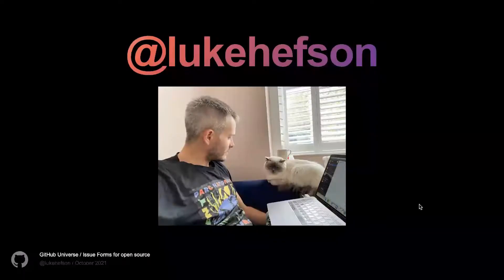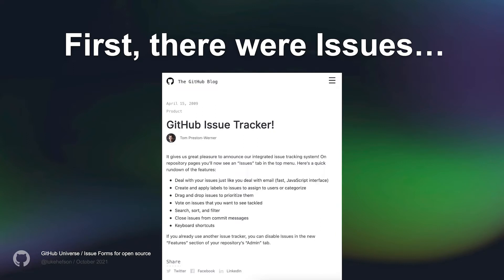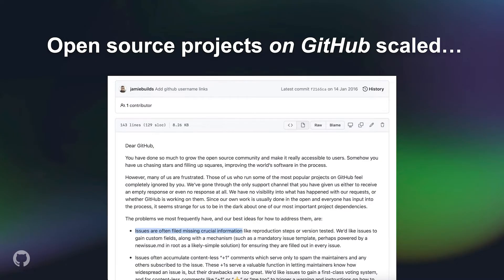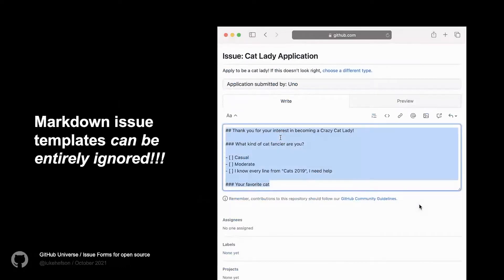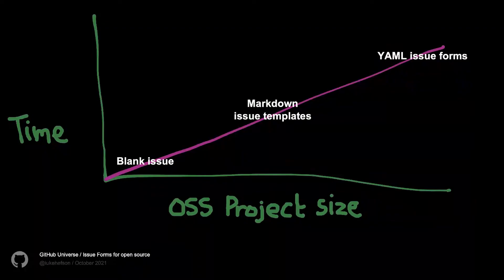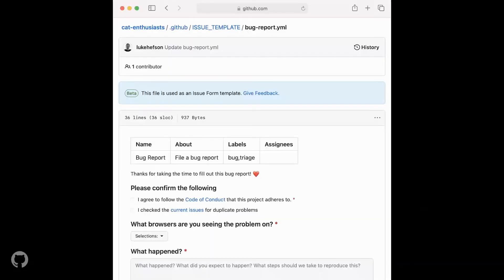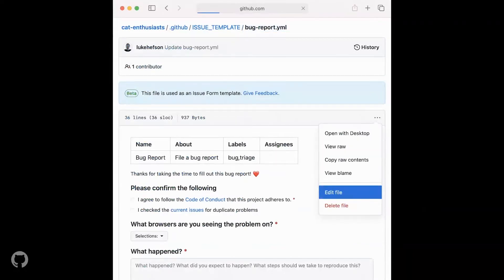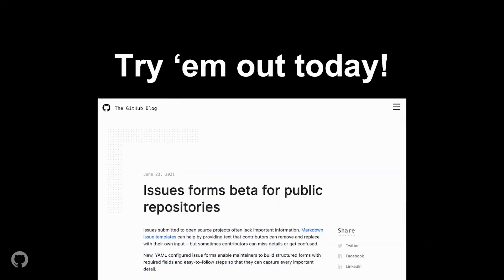Issue Forms for open source - GitHub Universe 2021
Presented by Luke Hefson, Senior Product Manager

Thanks!